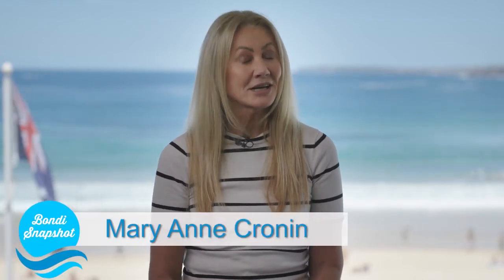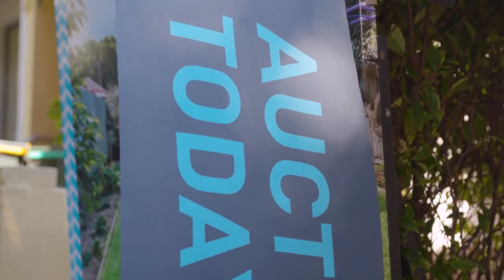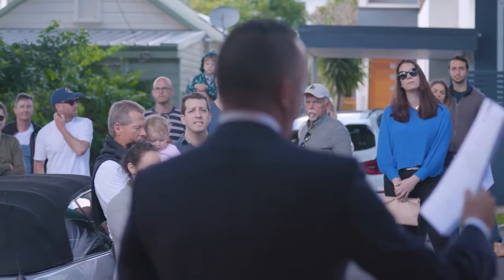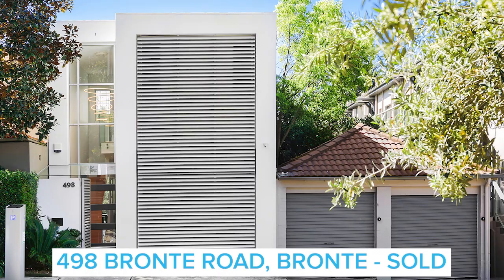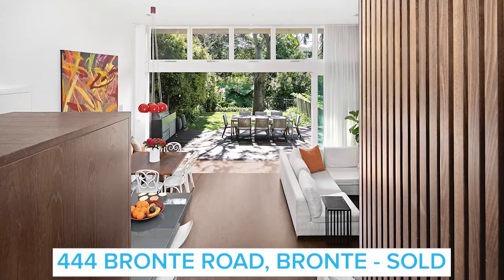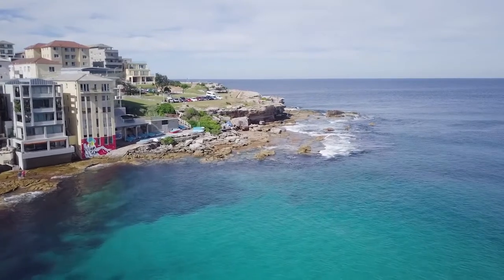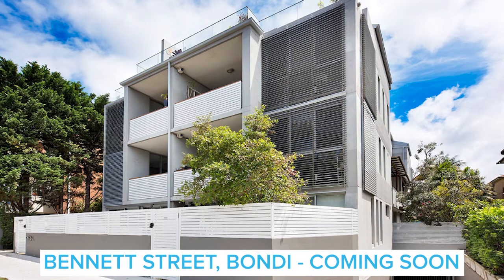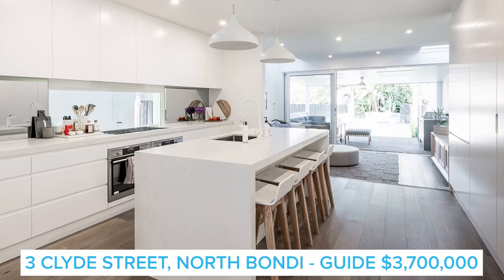Summer's Here!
The year is whizzing past and there is only 5 weeks to list and sell before Christmas! We're still busy as, find out the latest in this week's Bondi Snapshot.